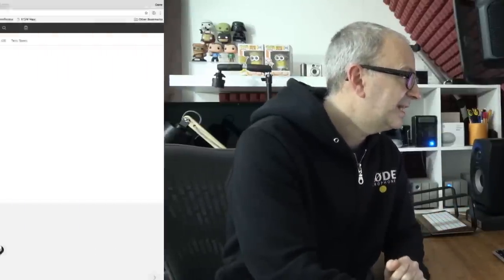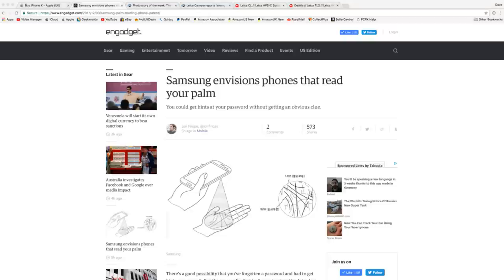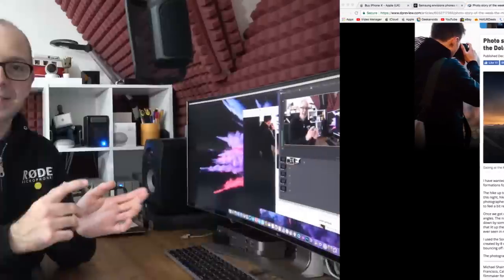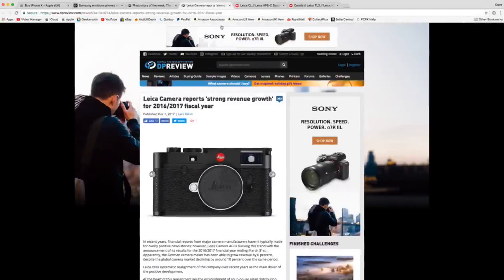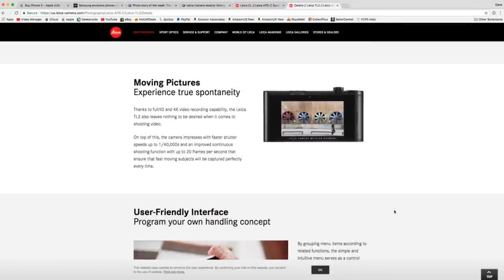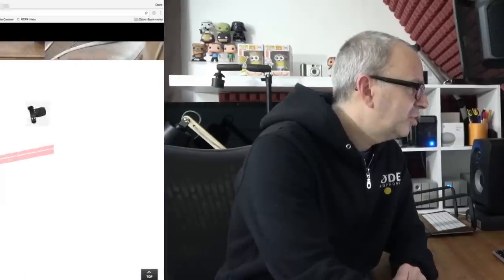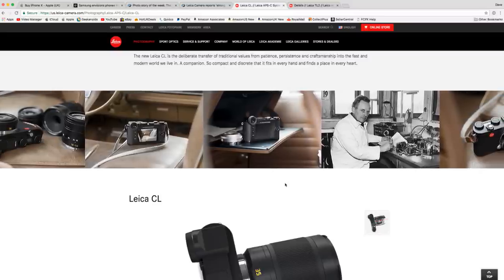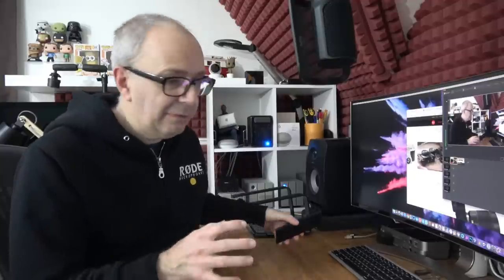Monday Madness #3 - Modern Day Leica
Monday Madness #3 - Modern Day Leica - LIVE